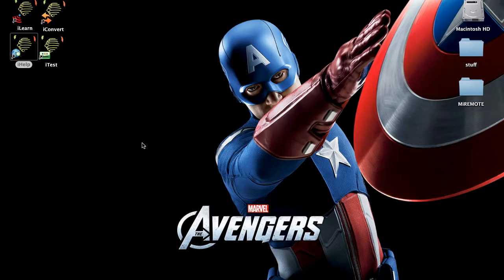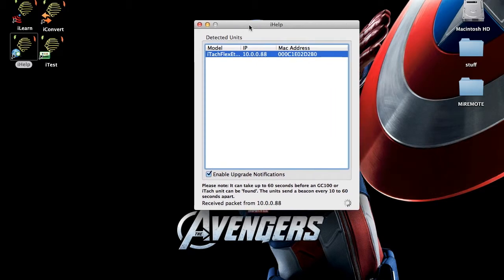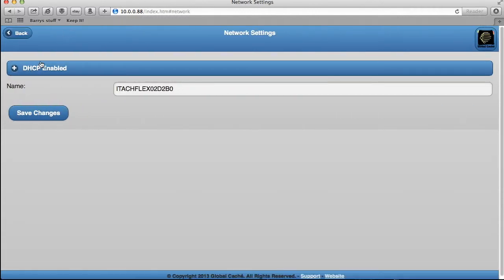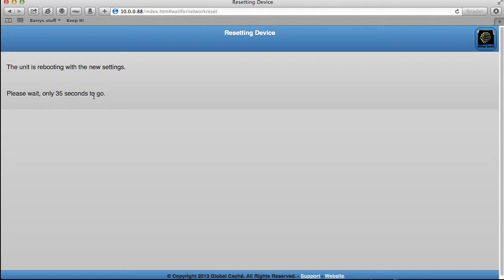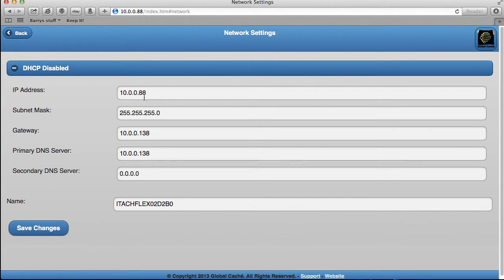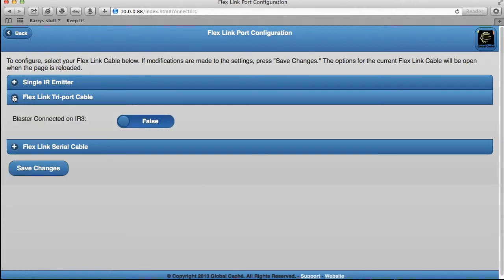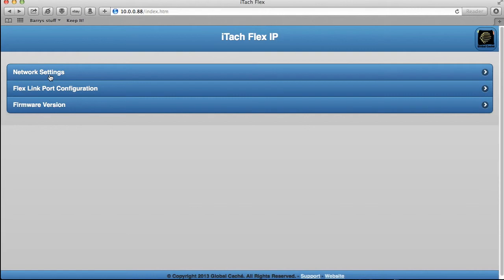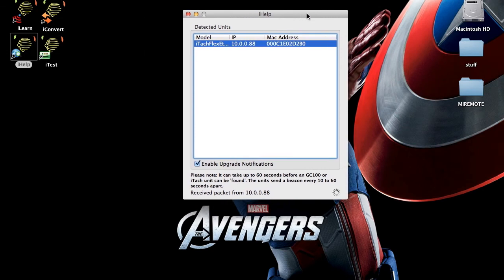MiREMOTE - iTACH FLEX SETUP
MiREMOTE - short video to set up an iTach flex cable version on your network.